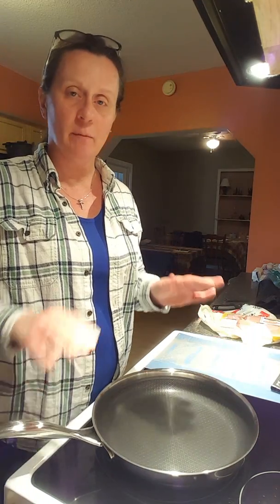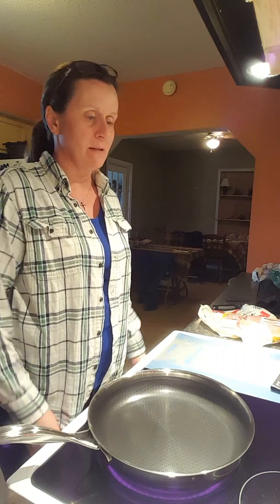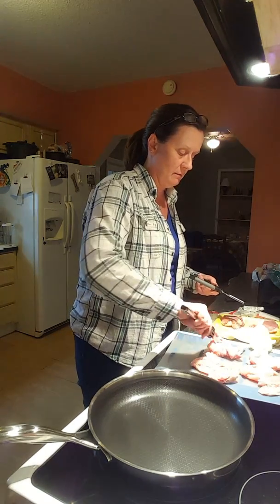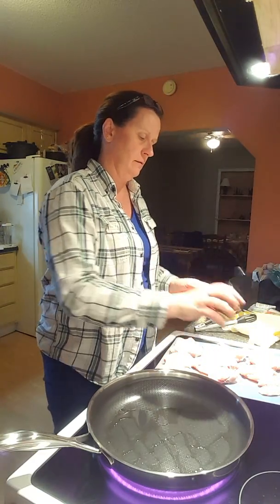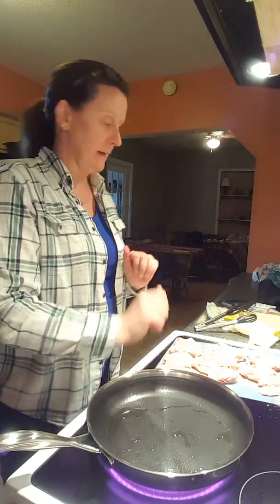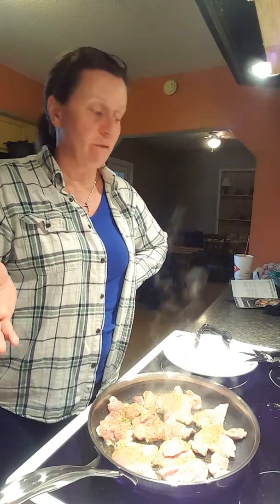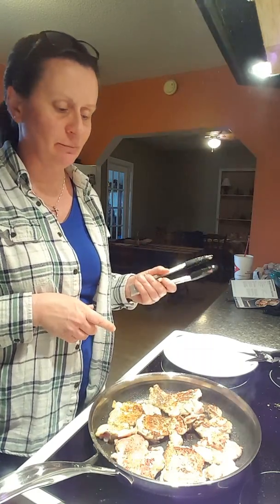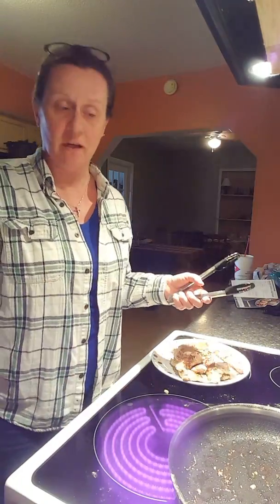Sear chicken in the Stainless Steel Nonstick Skillet